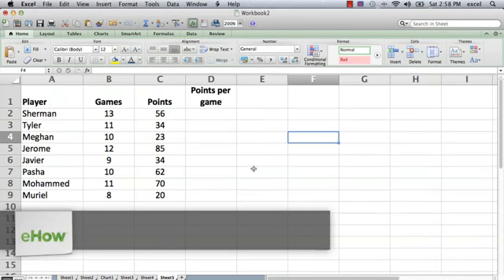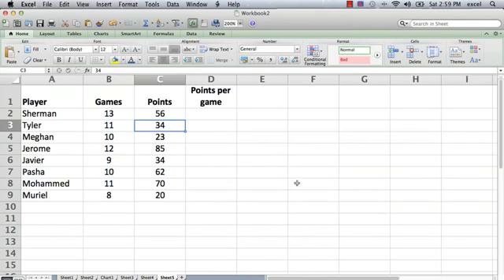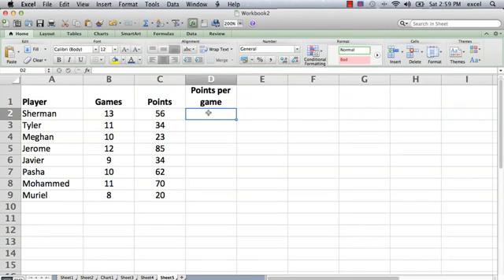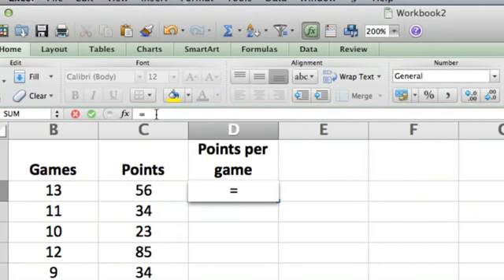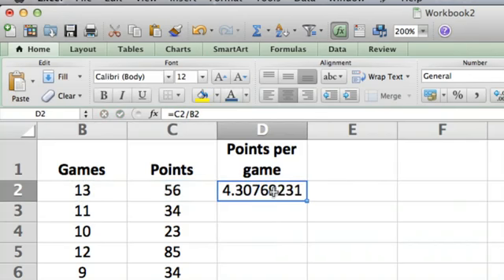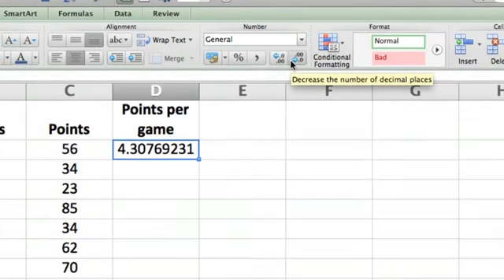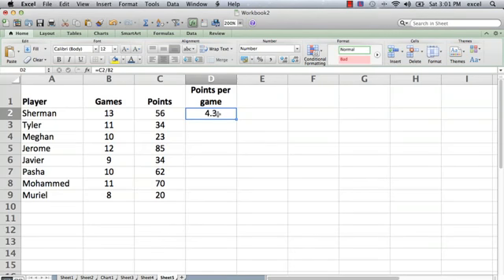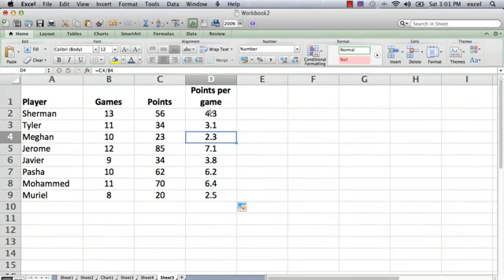How to Do a Formula Sheet on Excel Using Microsoft Excel1232